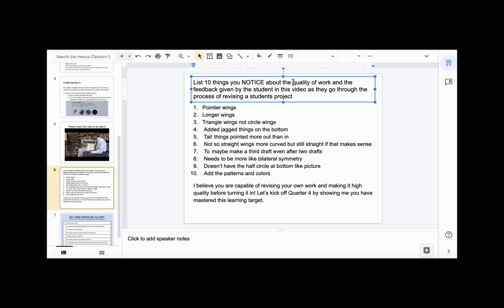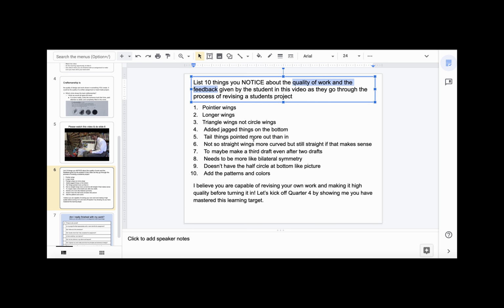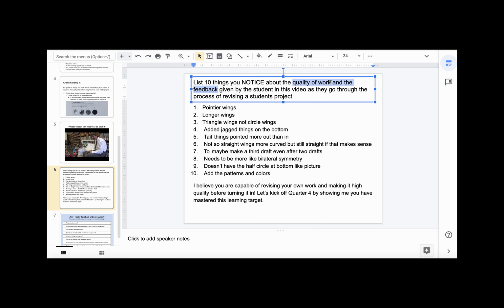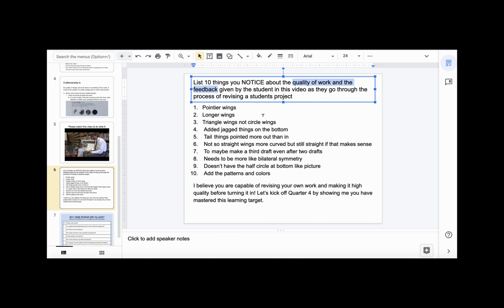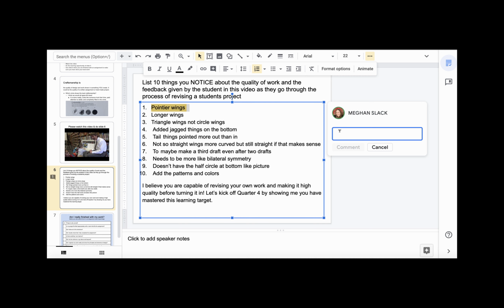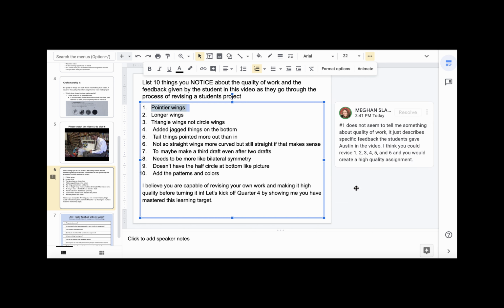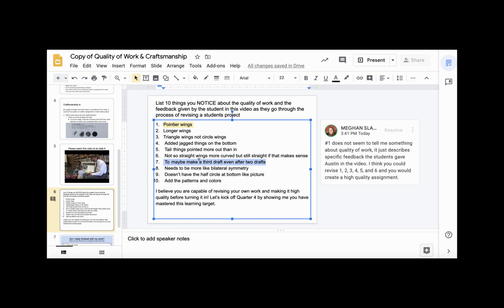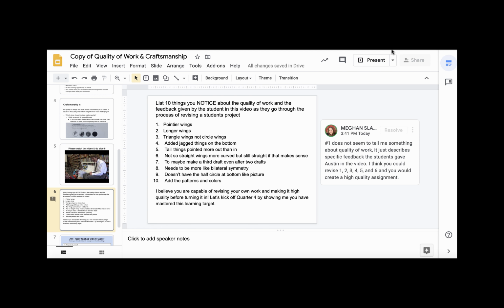What kind of feedback might I give another student on this Quality of Work Assignment